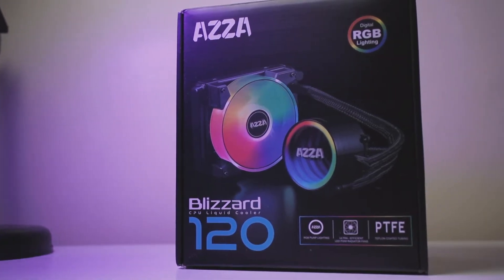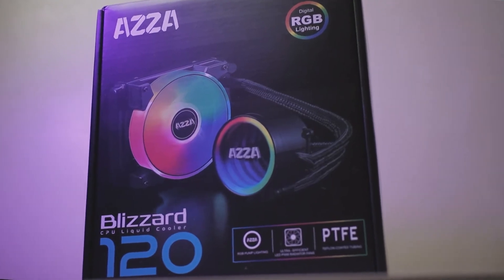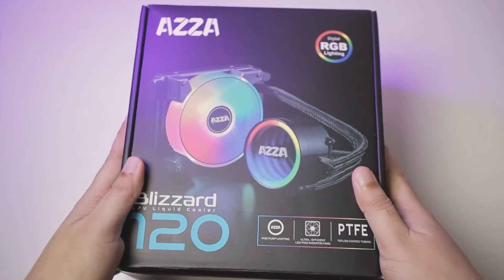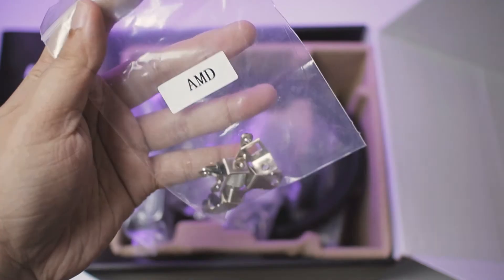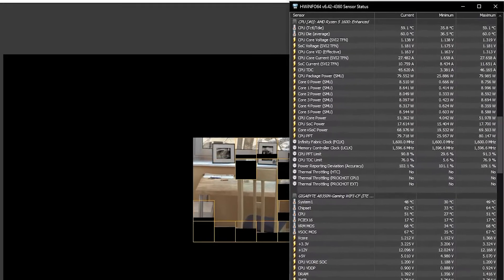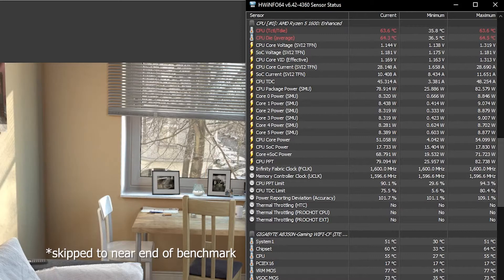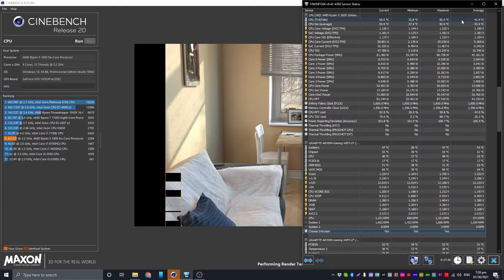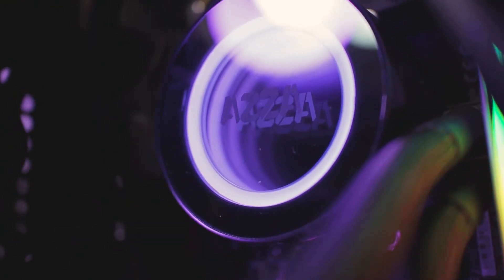Azza Blizzard 120mm All-In-One Liquid Cooler Mini Review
I've been cooling my processor (Ryzen 5 1600) with a Wraith Prism which already does a great job in keeping temperatures in check.

I have no doubt that this cooler can bring down the temperatures even more.

But, by how much? Let's find out!

Specs:
Ryzen 5 1600 @ stock
Gigabyte AB350N Mini itx Motherboard
16GB OCPC XT3REME Memory 3200Mhz
1TB Samsung 970 NVME SSD
Zotac GTX 1070 Mini
Cougar QBX Mini ITX Case
Silverstone SFX-L PSU SX500-LG